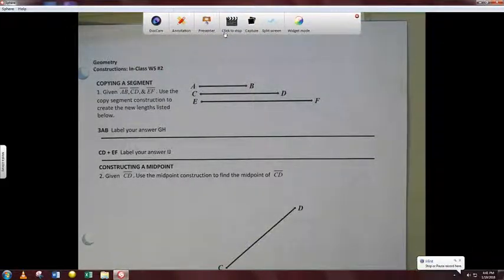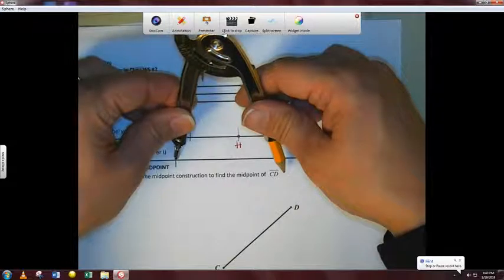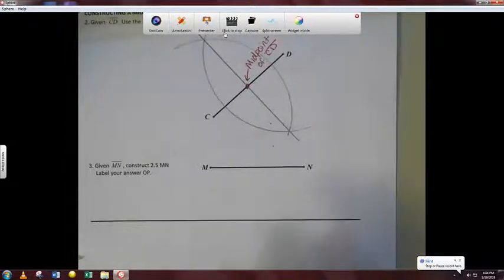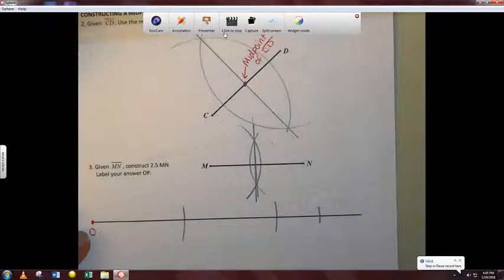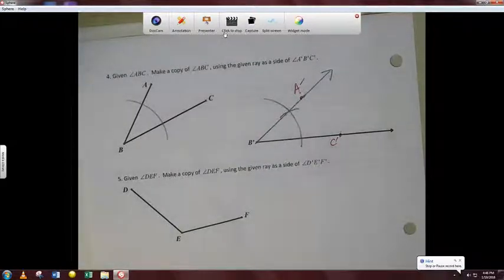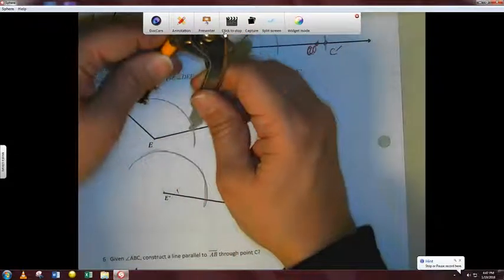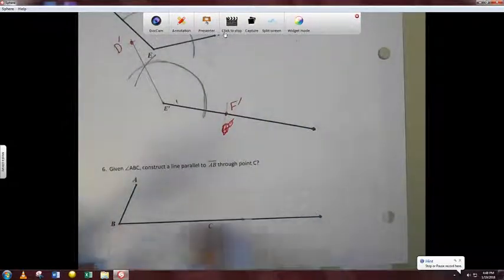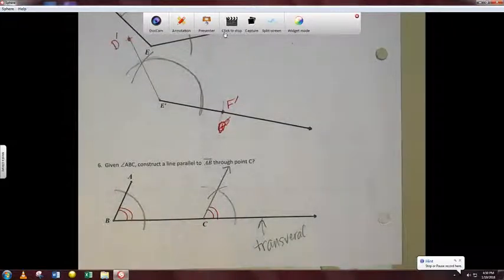Geometric Constructions Day 2 In Class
How to do the constructions on the Day 2 In Class Worksheet